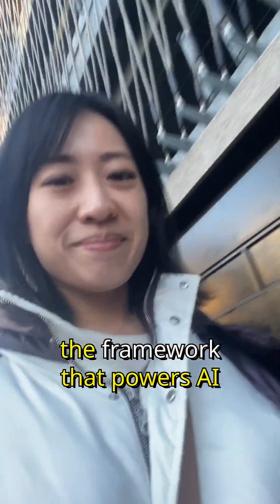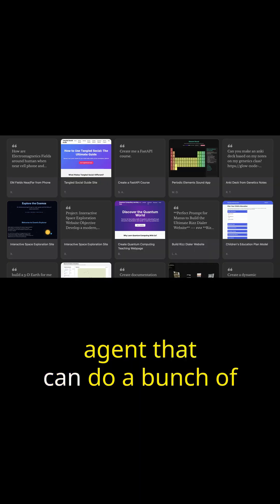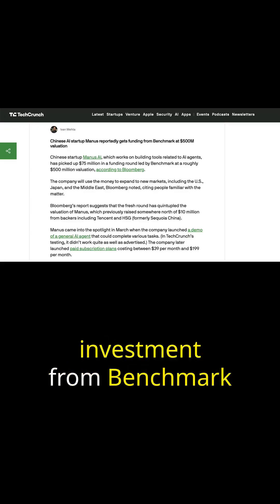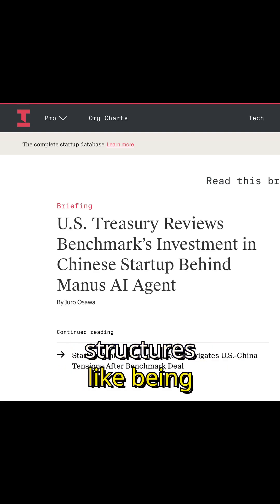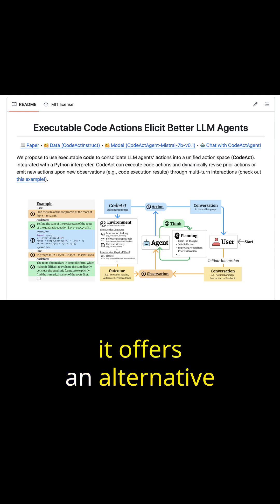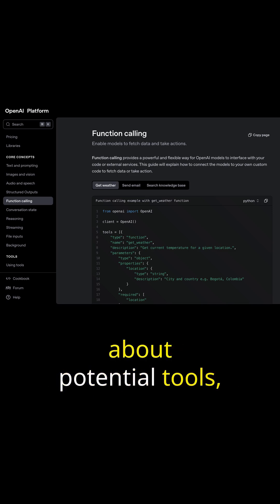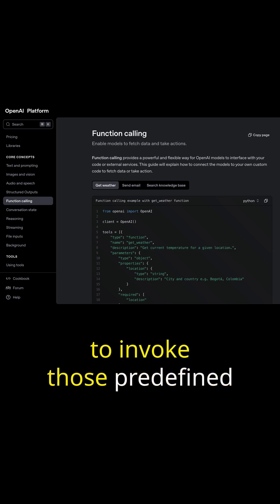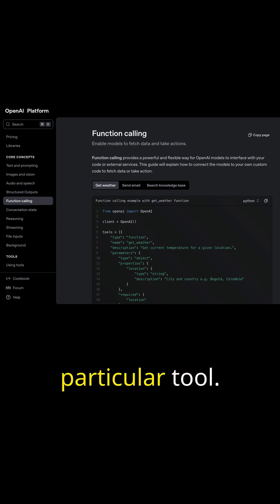CodeAct and Manus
CodeAct, one of the frameworks / AI Agent implementations that powers startups like Manus, offers an interesting alternative to function calling.

Rather than having the LLM output structured outputs used to call a function, CodeAct proposes that you should let the LLM actually code, act, and revise based on what it observes. On benchmarks, they're able to achieve better performance using this approach.

Compared to function calling, CodeAct allows for more flexible solutions.
Hi, I’m Diana 👋 I’m a 4x first enterprise software PM, co-founded my own startup, and worked in venture capital! I double click into important trends in tech, startups, and AI without the hype. Follow for more!